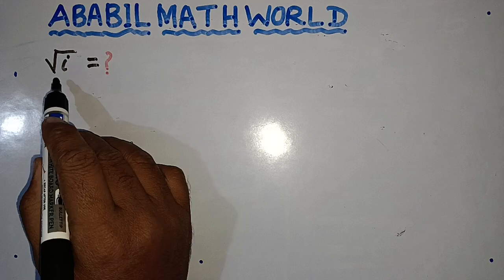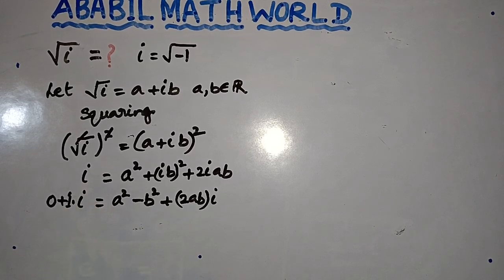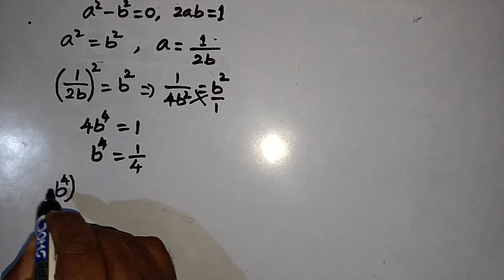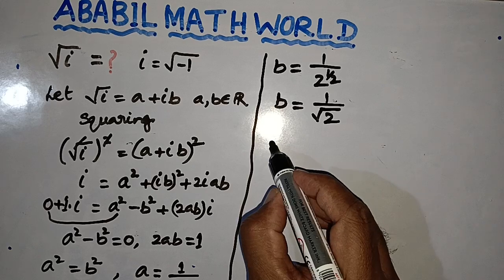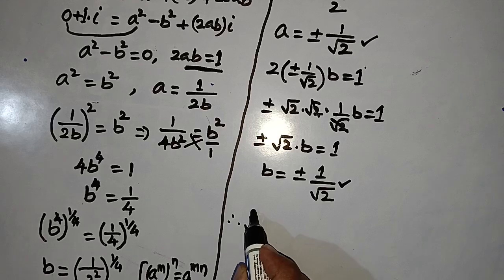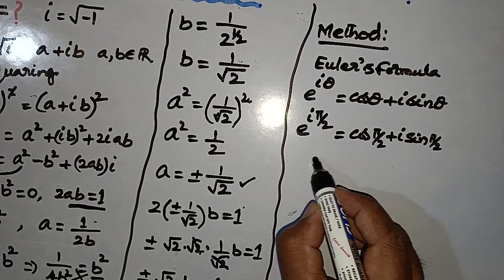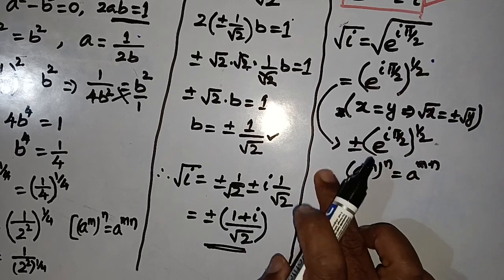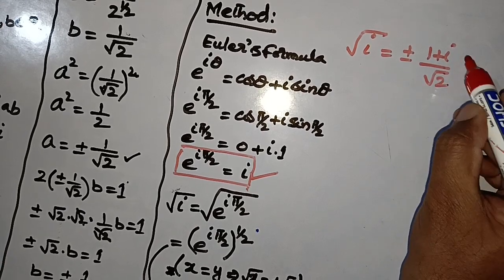Oxford entrance exam question |maths problem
Oxford entrance exam question maths| Can you find the value?